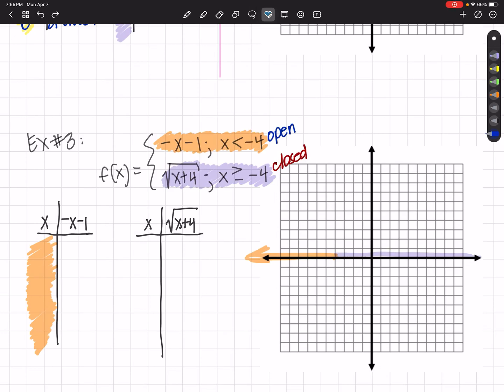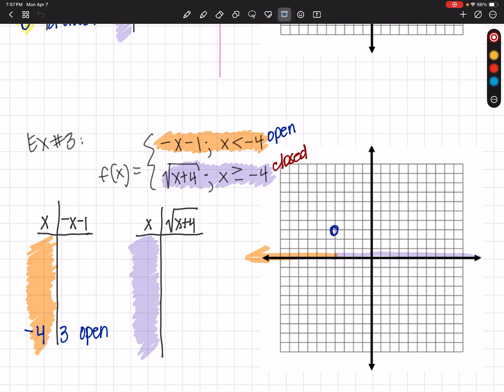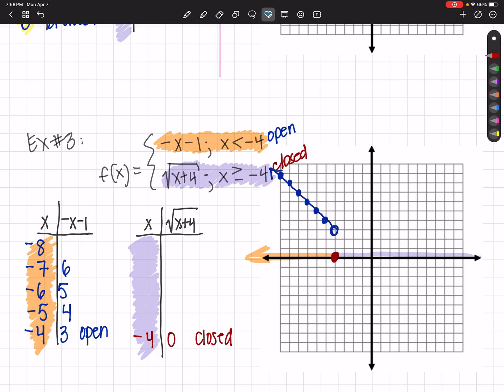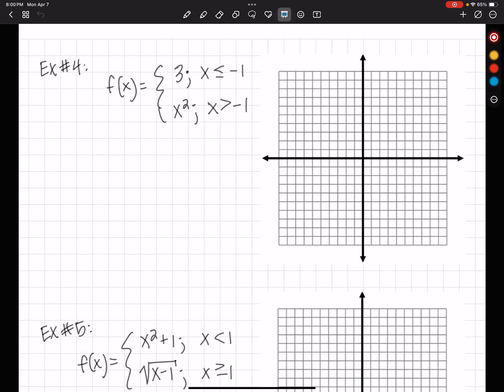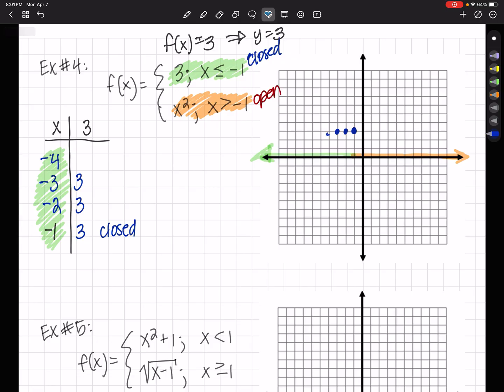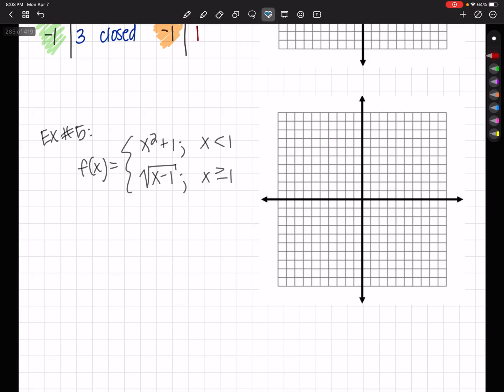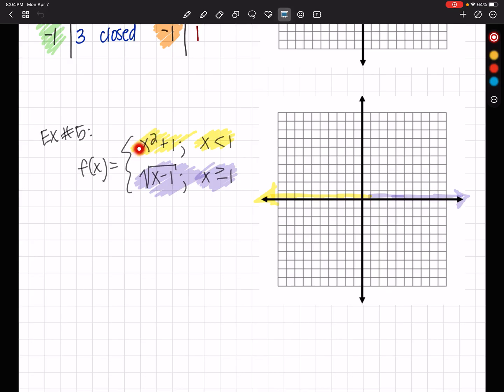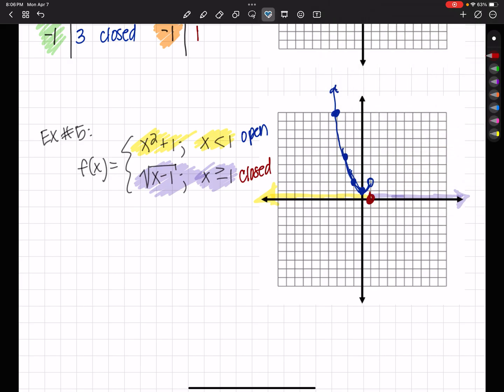Alg2 4 8C Ex 3 thru 5 of Graphing Piecewise